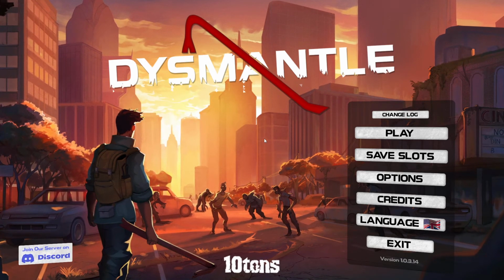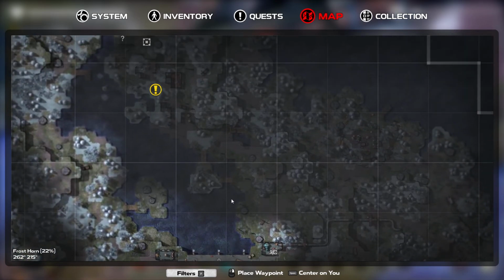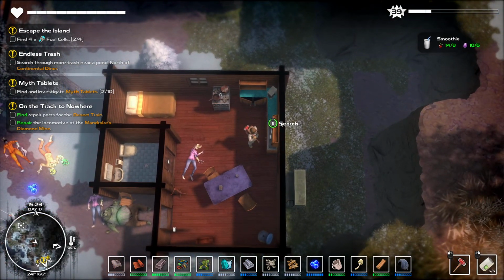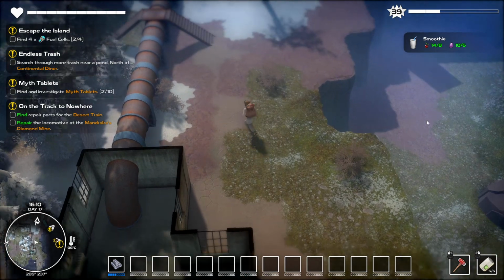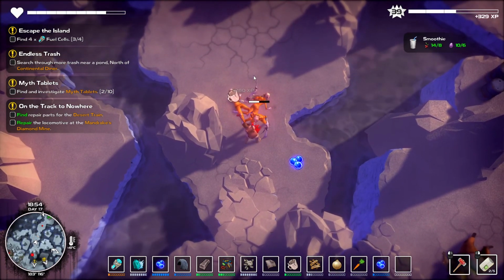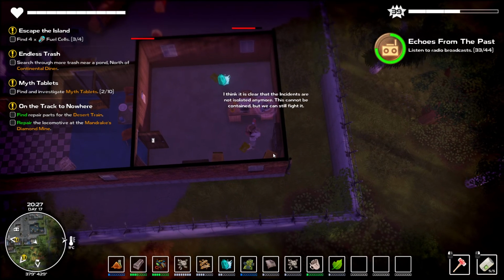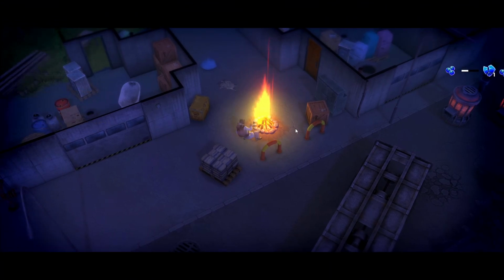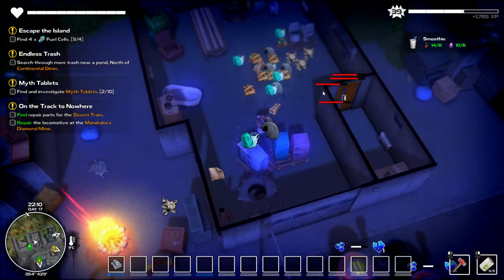Zero Death's Run?!? | Ep30: Third Fuel Cell | Dysmantle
What happens when you turn a Soulike into Roguelike? Let's Find Out!

I will try to finish Dysmantle Without Dying Even Once. Wish me Luck!